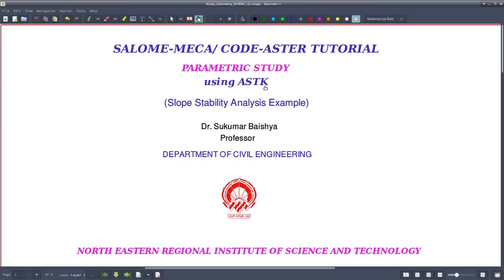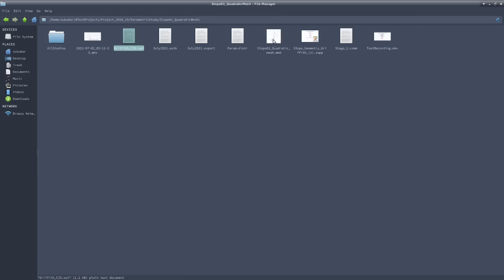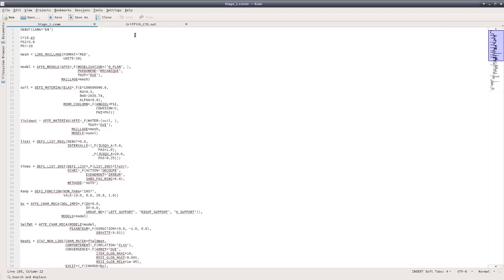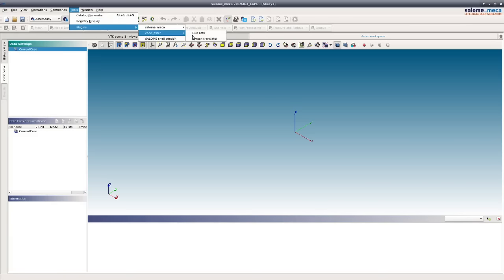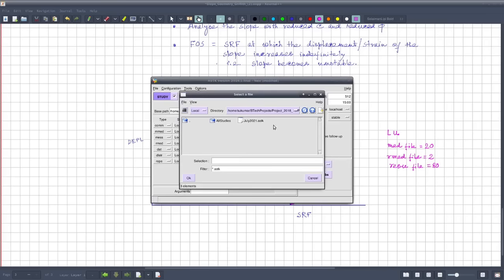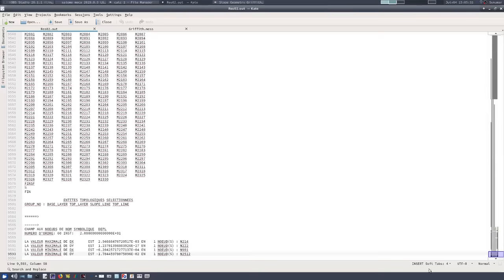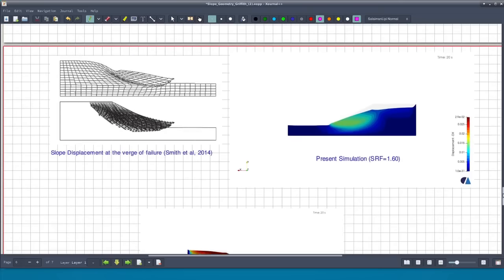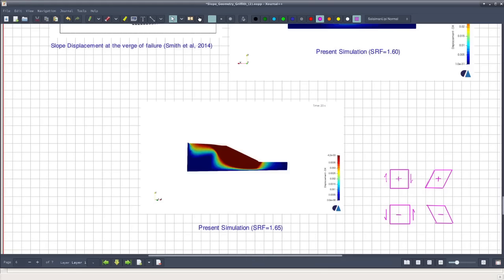SALOME-MECA/ CODE-ASTER TUTORIAL: SLOPE STABILITY ANALYSIS | PARAMETRIC STUDY USING astk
VIDEO CATEGORY: Engineering

This tutorial shows how to set up a parametric study using the code-aster astk interface. A slope stability analysis is illustrated  and the result obtained is compared with published results from Geotechnical Literature.
Also, the adjustments necessary for convergence of non-linear  slope-stability analysis are explained and post processing in Aster-Study module is demonstrated.

Interested in Practical Finite Element Analysis? Want to master Powerful Free Finite Element Softwares? See my other videos in this series